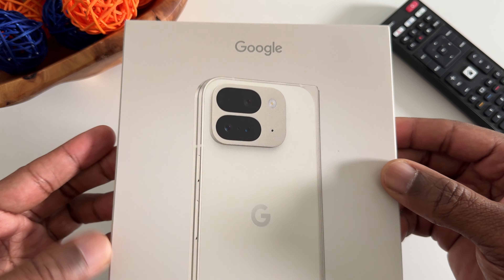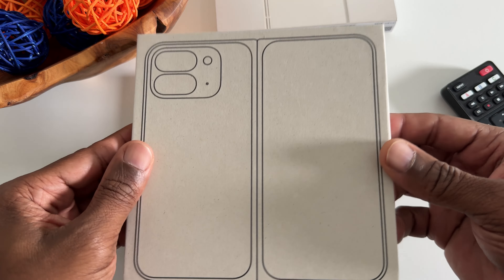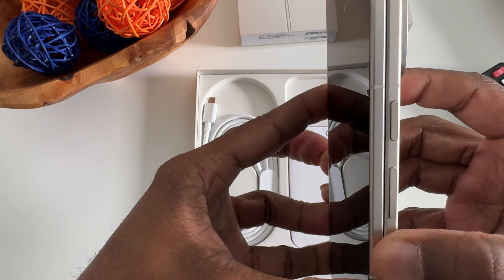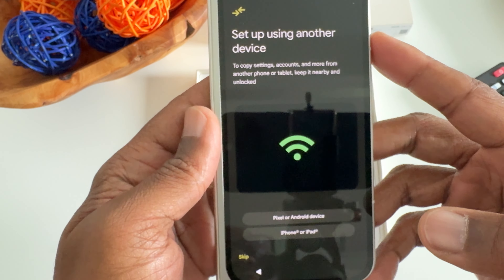Google Pixel 9 Pro Fold Porcelain First Glance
This is a quick unboxing and first look at the Porcelain model Google Pixel 9 Pro Fold.